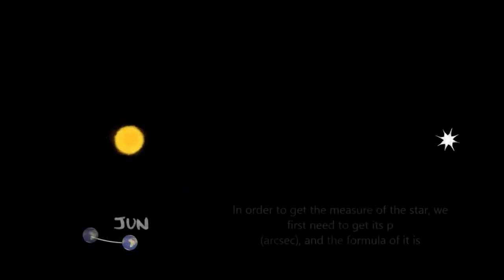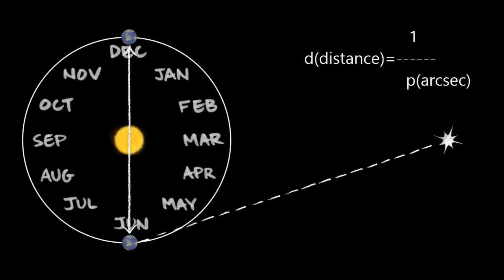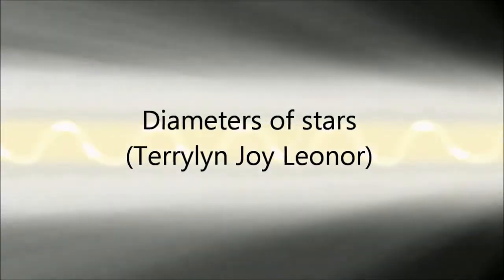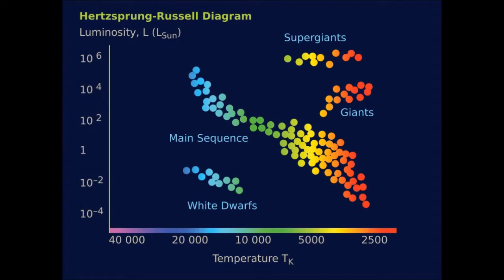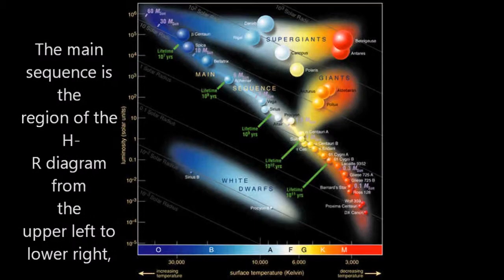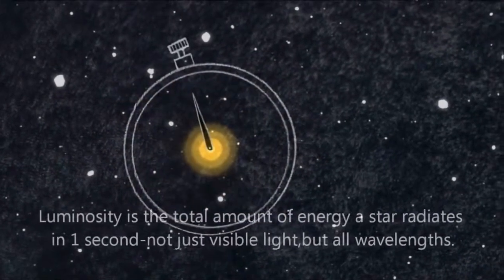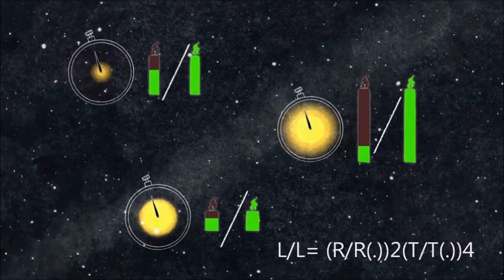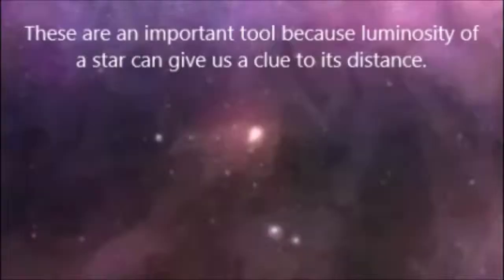Measuring Stars BEED GEN.ED West Visayas State University